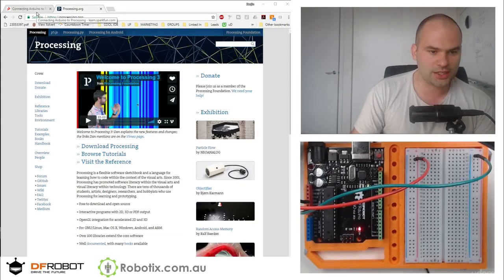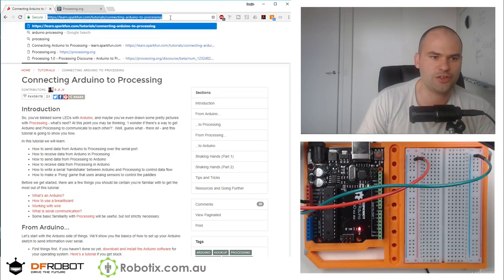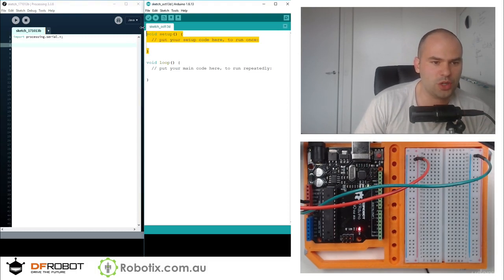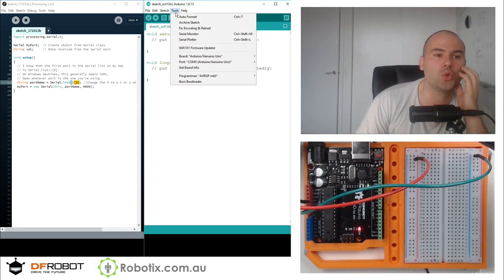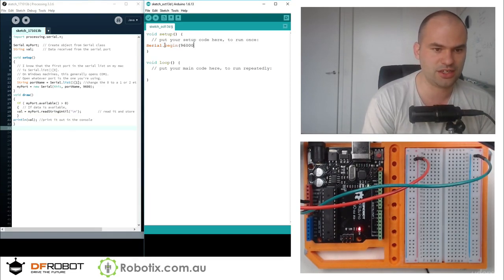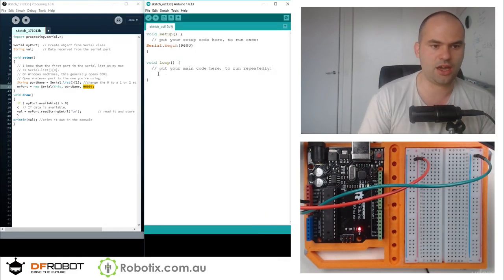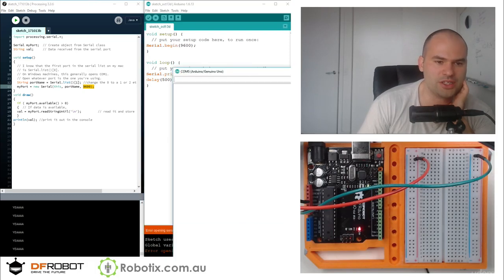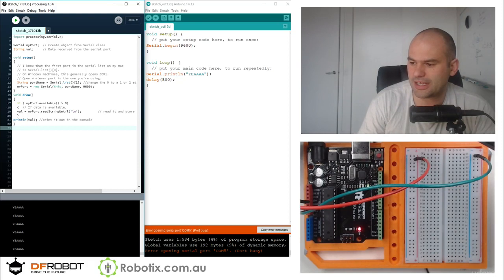Introduction to Processing